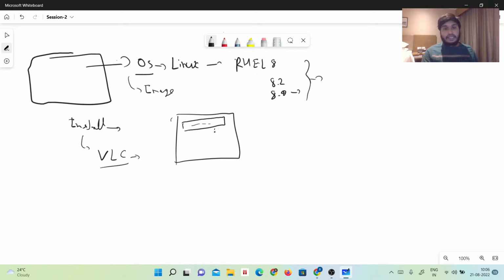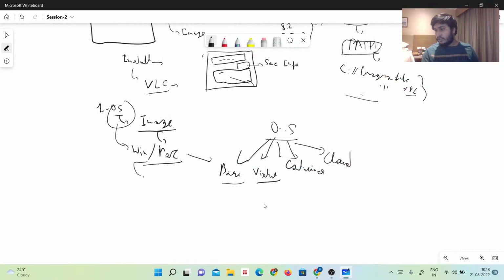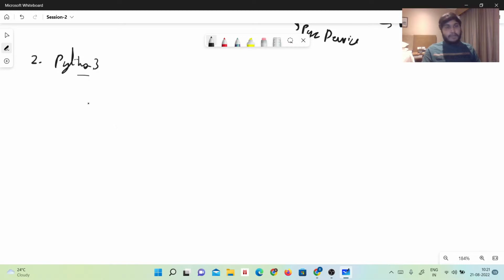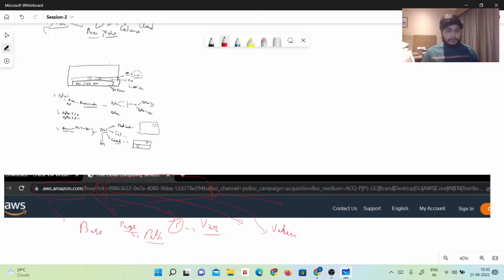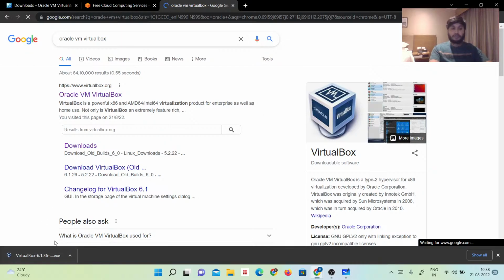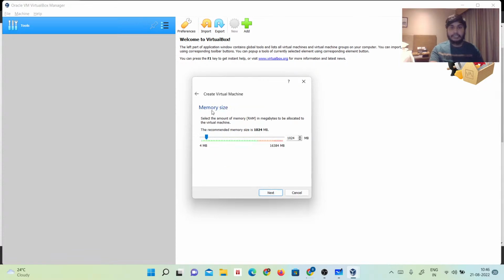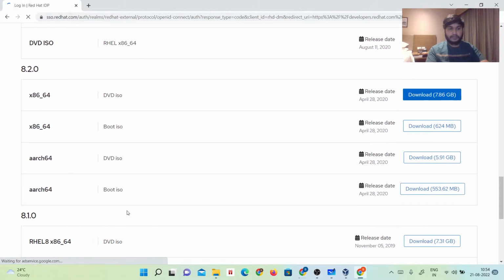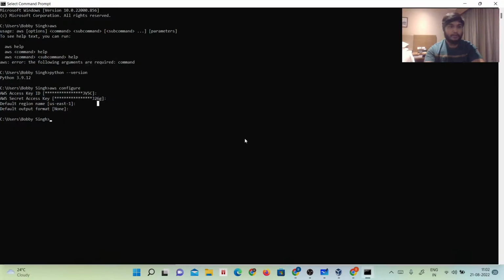AWS System Admin Complete Course | AWS SysOps Administrator Training | Session 2 [ Live 🔴]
This is the second session of the free AWS System Admin Complete Course

This AWS System Administrator Training is designed to help you understand the AWS System Administrator and its role. This tutorial is ideal for beginners to know what is AWS (Amazon Web Services).

With this, your AWS account setup is complete and you should always use the IAM user here to access the AWS account.